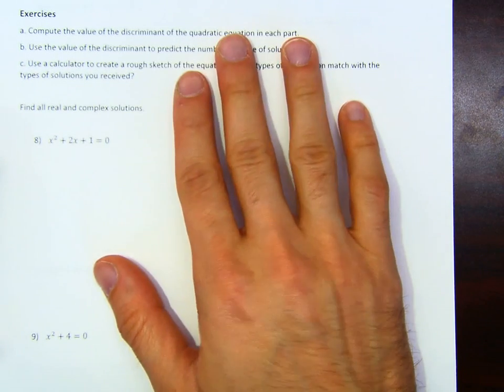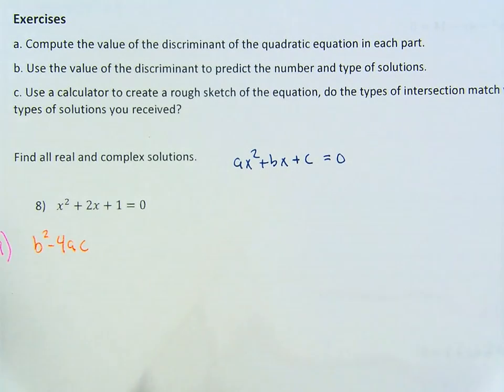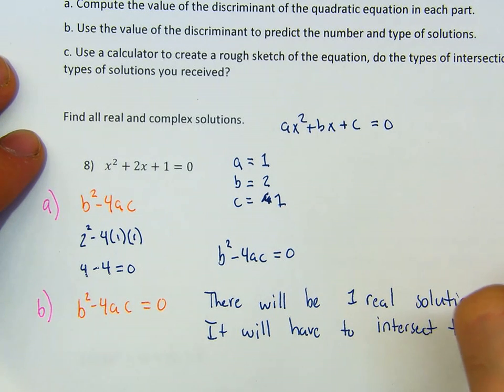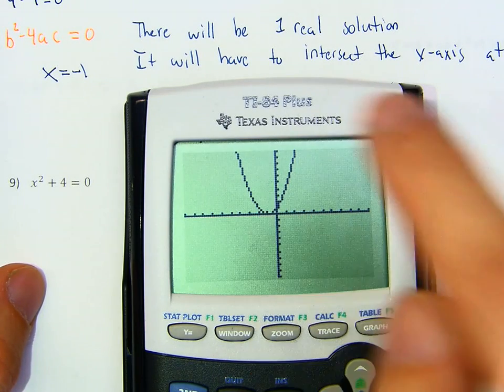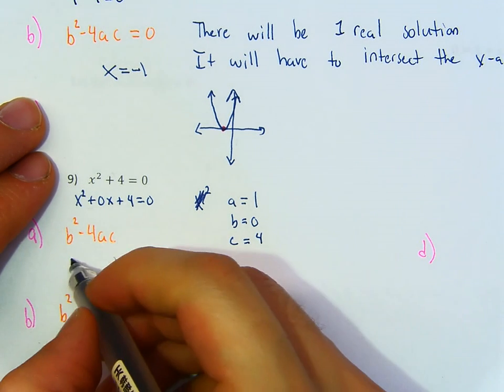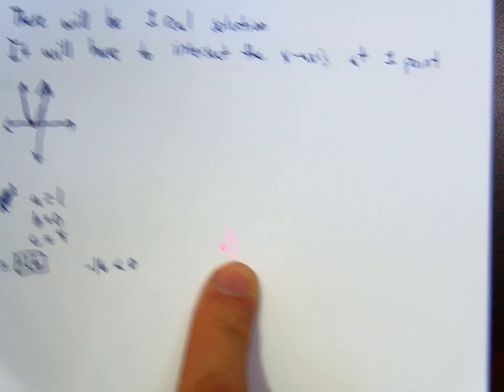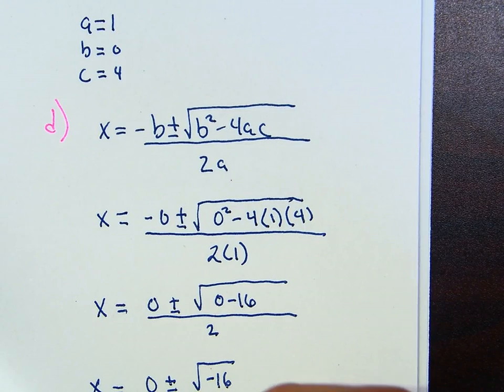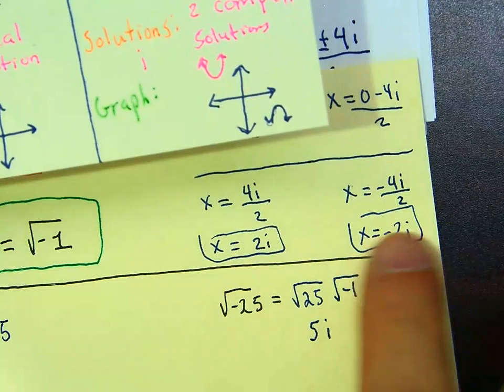Lesson 38 Part 3